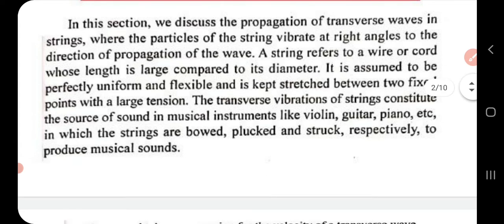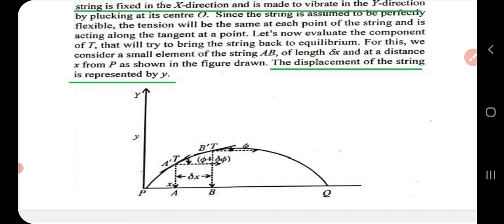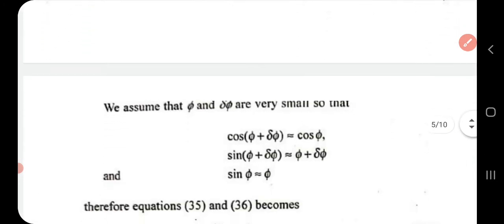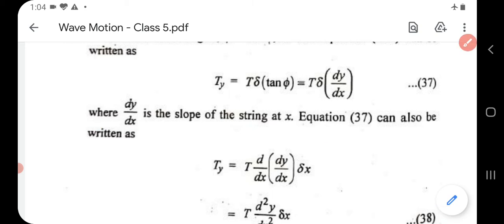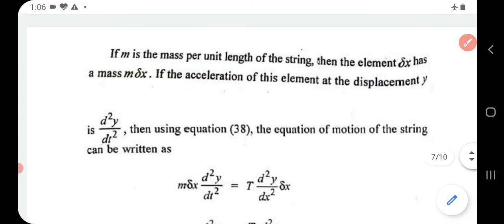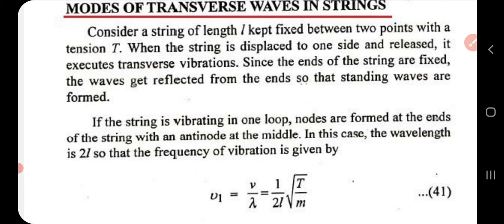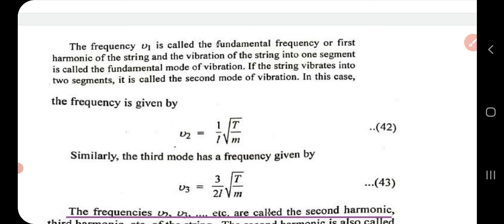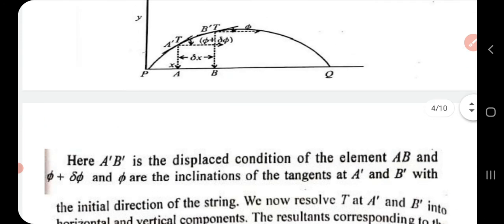Wave Motion - Class 5